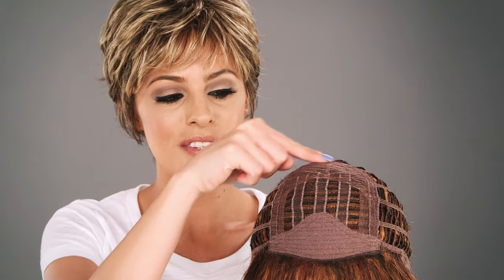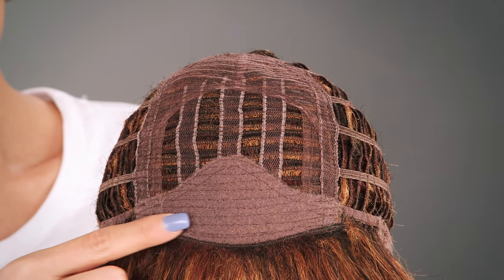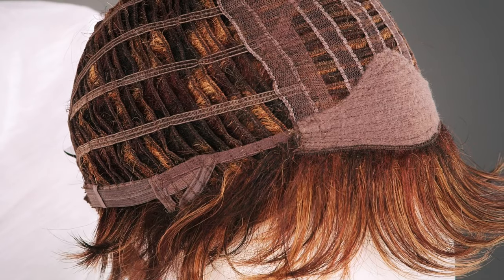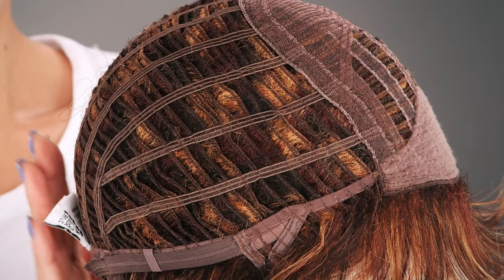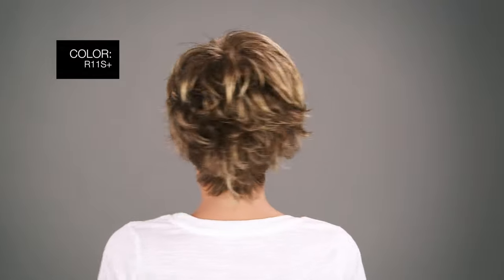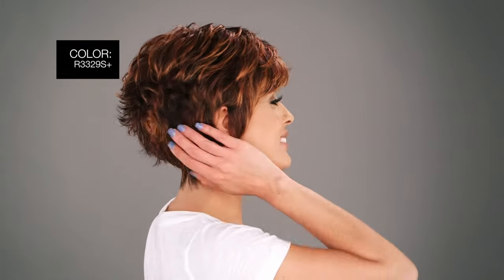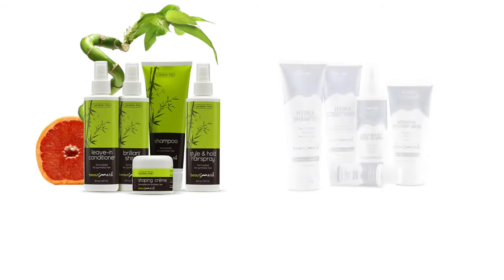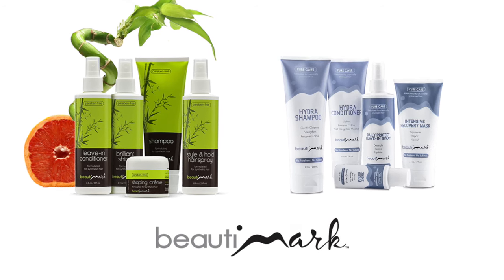Sparkle Wig by RAQUEL WELCH | Best Seller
Raquel Welch Sparkle is a texturized, layered and voluminous short wig. This short, face-framing cut includes a smooth front and top that blend into textured layers throughout the back and sides. It also features a tapered neckline.

The ready-to-wear synthetic hair looks and feels like natural hair. And the open wefting in the cap creates better air ventilation, which provides more coolness on the scalp. It’s breathable and lightweight for a more comfortable fit. And it only weighs two and a quarter ounces! nFor more info click on the